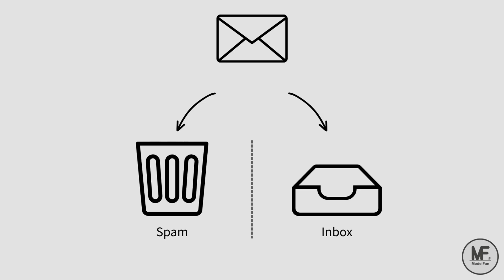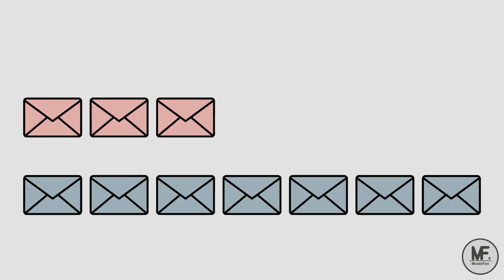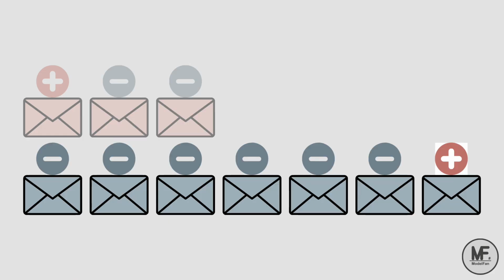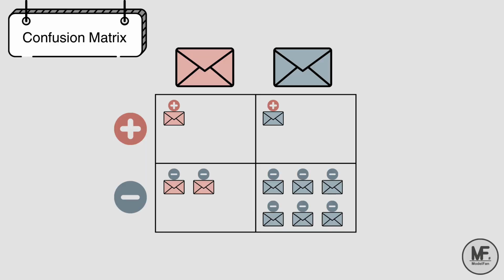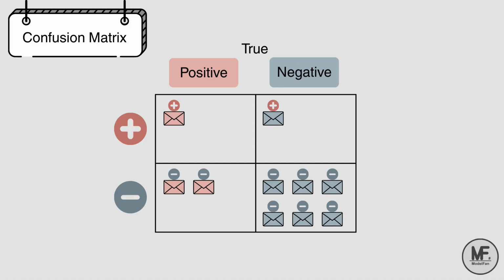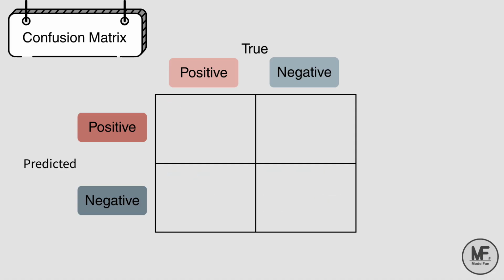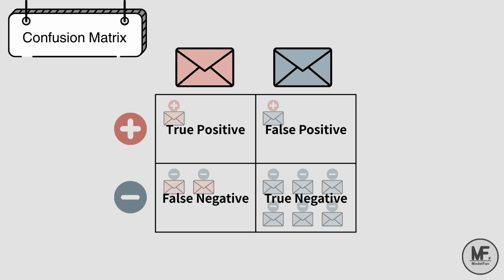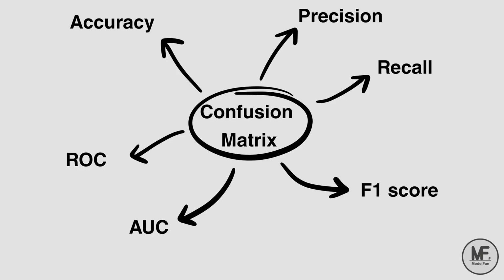Confused by the Confusion Matrix? Let’s Clear It Up!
The confusion matrix is simple in structure, but the jargon often makes it look more confusing than it really is. In this video, I’ll break it down step by step, so you can finally understand what True Positive, False Positive, False Negative, and True Negative really mean.

More videos on Accuracy, Precision, Recall, and F1 are coming soon.